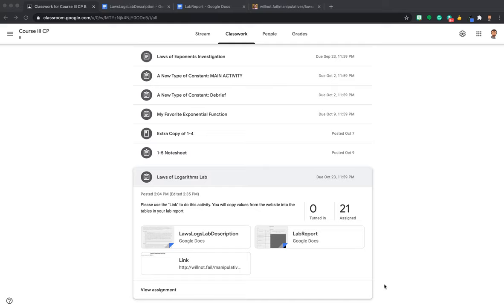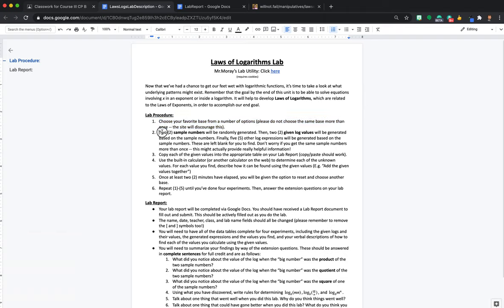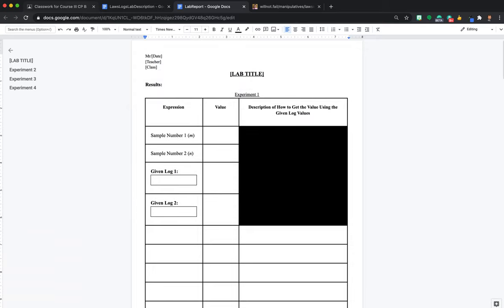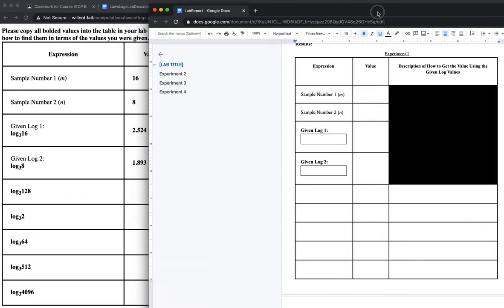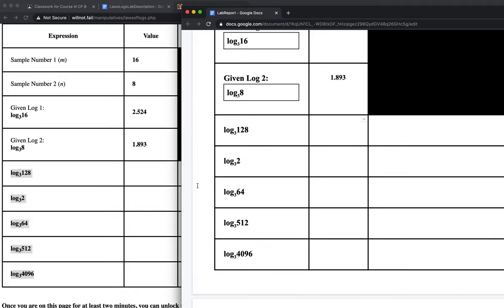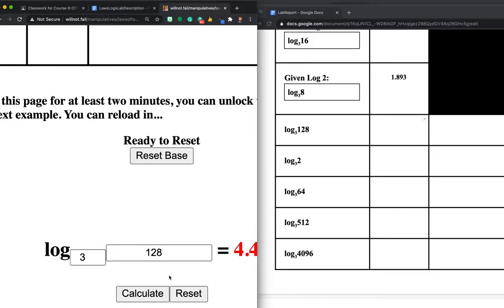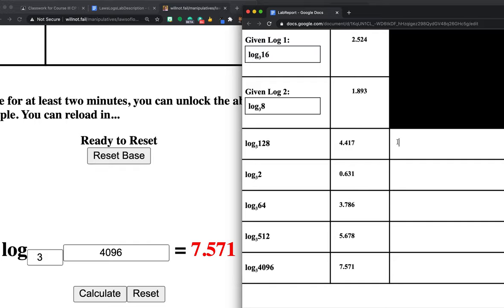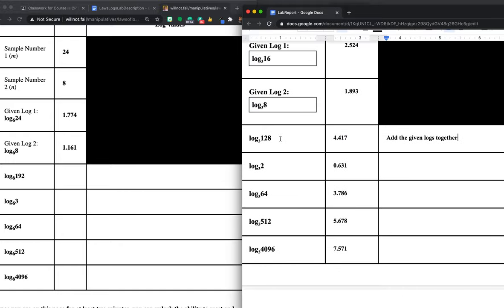Laws of Logs Lab Tutorial Video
Hey folks! Here is a guide to how to do the Laws of Logs Lab. Here, I explain the following:
1.) Intro to the lab and purpose of the video (0:00)
2.) Where to find the lab in classroom (0:33)
3.) Overview of the lab and what you need to do at a glance (1:20)
4.) Setting up the lab report (3:01)
5.) Walkthrough for filling in one of the experiments (3:48)
6.) Using the log calculator to find the unknown values (7:55)
7.) Writing the verbal description (9:25)